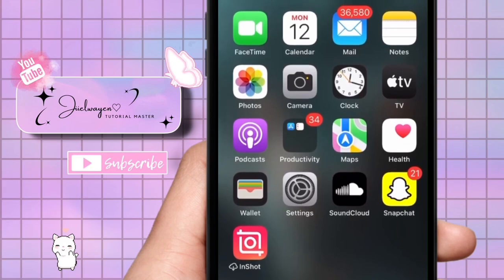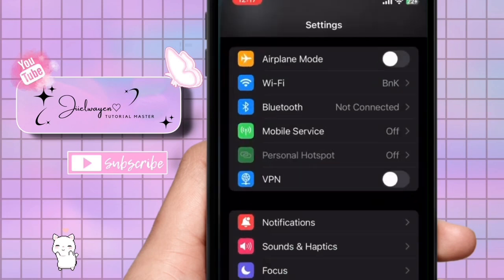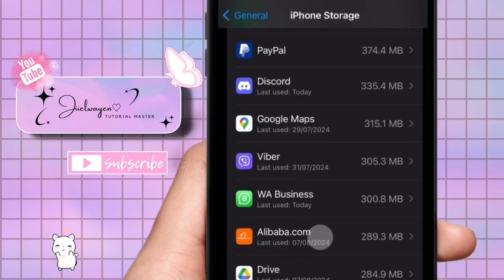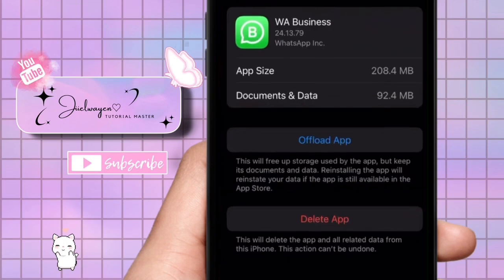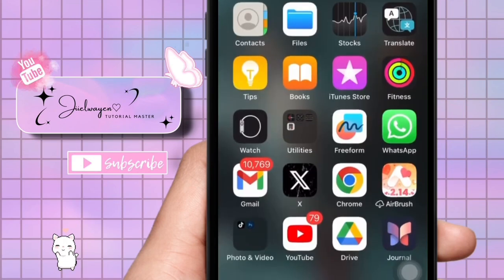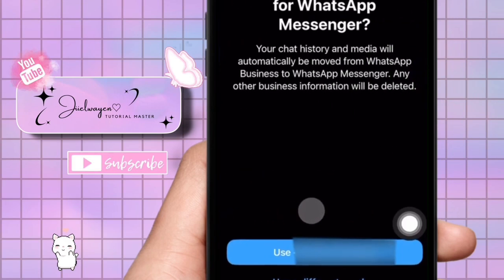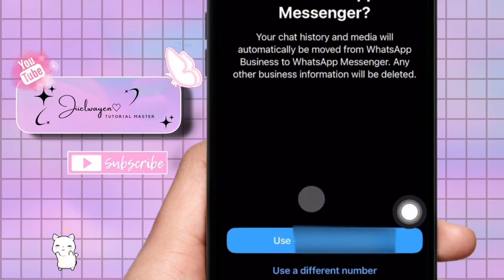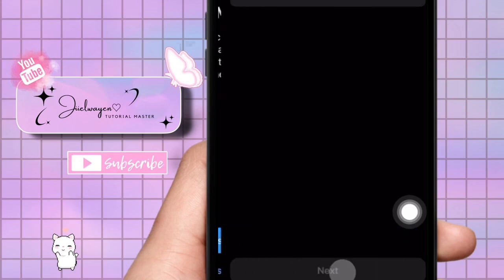HOW TO SWITCH ACCOUNTS ON WHATSAPP 2024 | JIIELWAYEN TRICKS | STEP BY STEP TUTORIAL